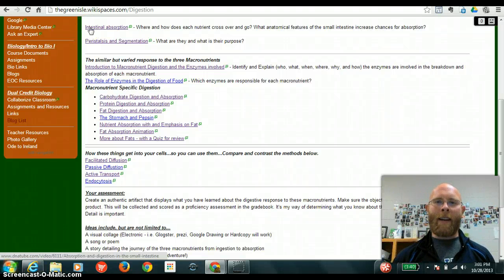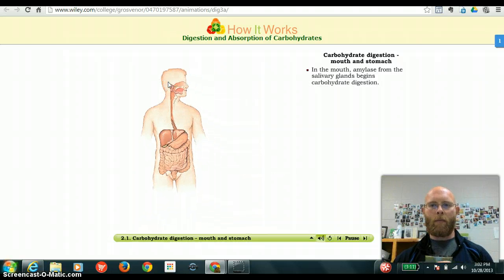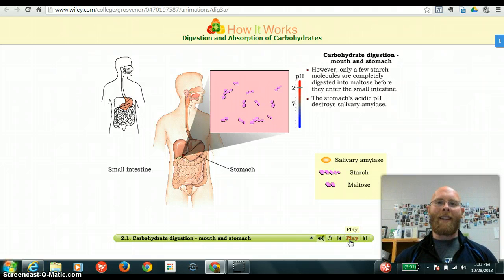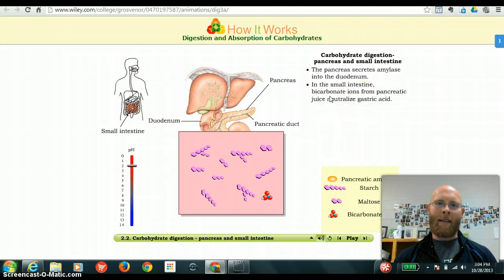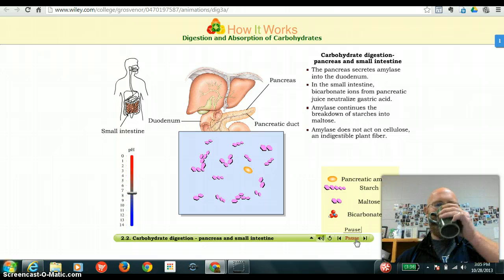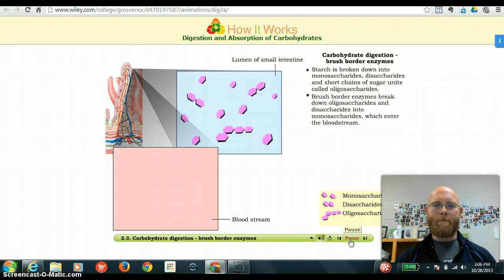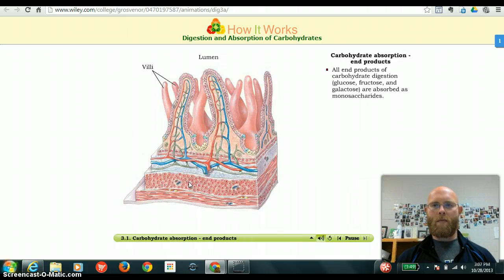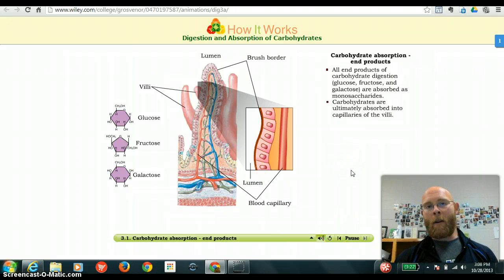Carbohydrate Digestion and Absorption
An explanation of the explanation